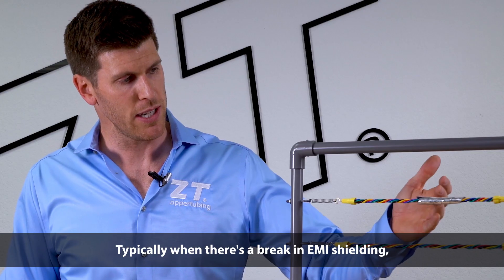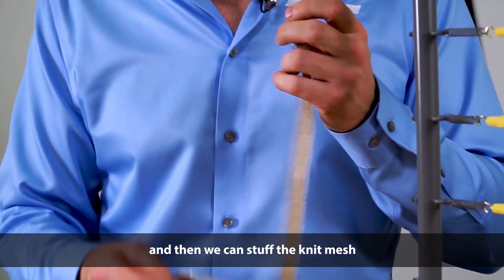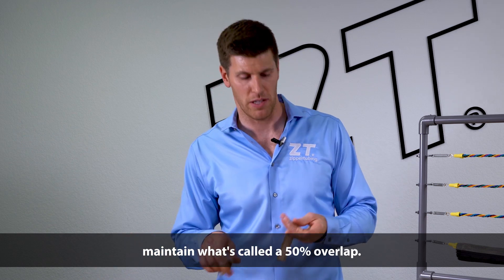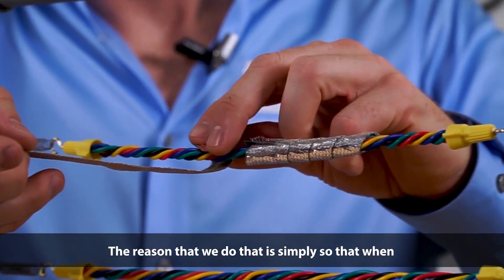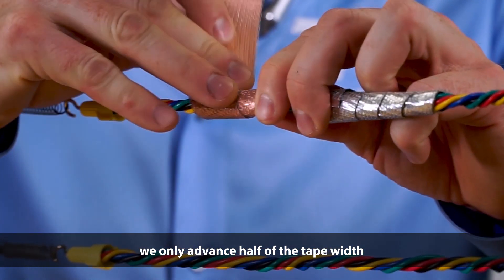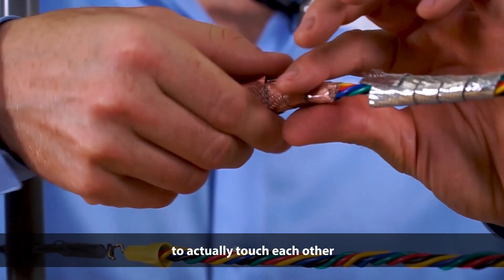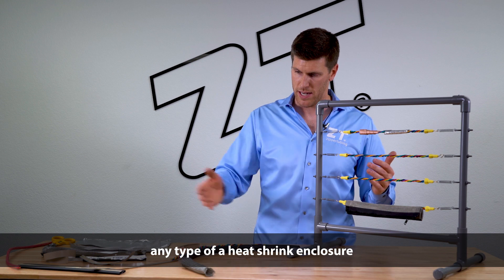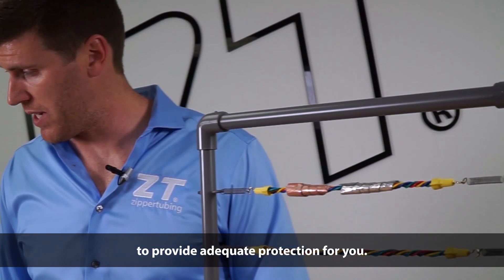Zip-mesh® EMI Shielding Tape w/Copper or Aluminum – Electromagnetic Interference Educational Series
Our line of Zip-Mesh tapes are the perfect EMI shielding product to repair or use to simply shield your application. Zip-Mesh and all of its iterations are an easy-to-install versatile product that will prove to be highly flexible and fit around any shape.